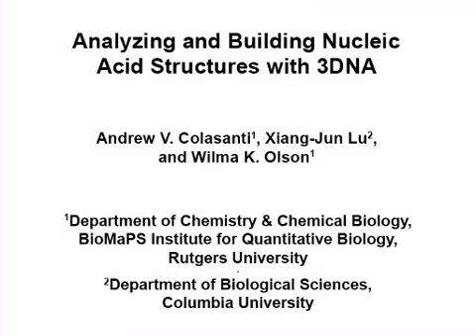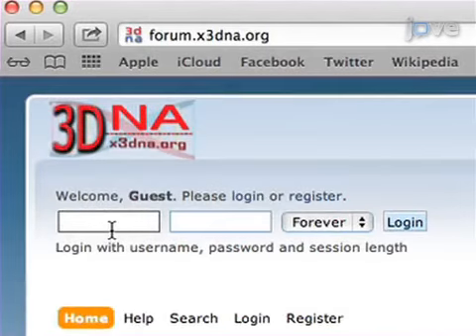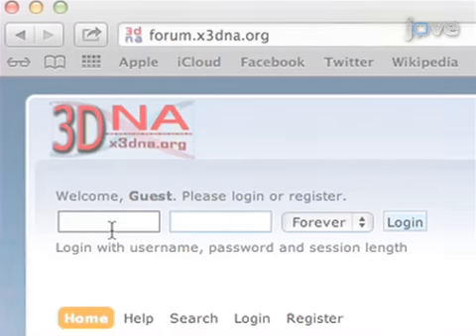Analyzing & Building Nucleic Acid Structures With 3DNA l Protocol Preview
Analyzing and Building Nucleic Acid Structures with 3DNA -  a 2 minute Preview of the Experimental Protocol

Andrew V. Colasanti, Xiang-Jun Lu, Wilma K. Olson
Rutgers - The State University of New Jersey, Department of Chemistry & Chemical Biology and BioMaPS Institute for Quantitative Biology; Columbia University , Department of Biological Sciences;

The 3DNA software package is a popular and versatile bioinformatics tool with capabilities to analyze, construct, and visualize three-dimensional nucleic acid structures. This article presents detailed protocols for a subset of new and popular features available in 3DNA, applicable to both individual structures and ensembles of related structures.